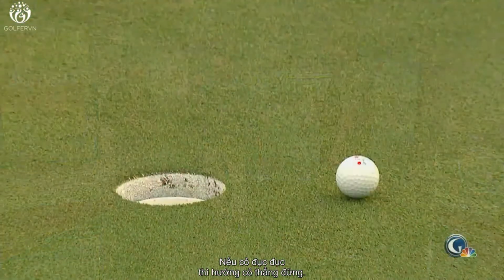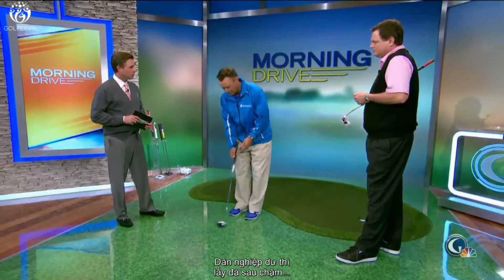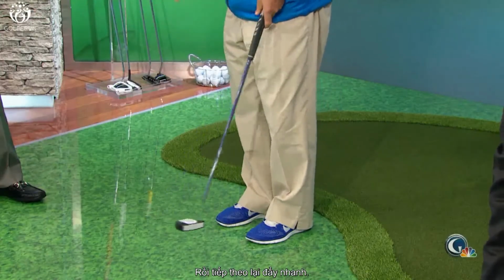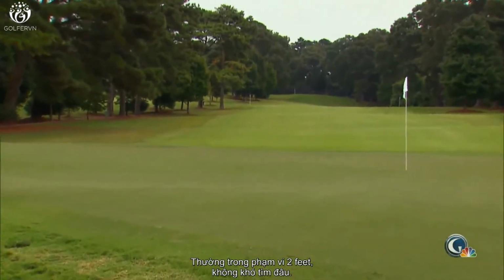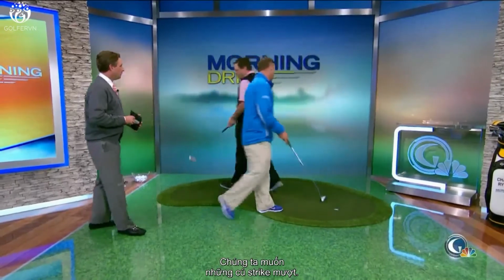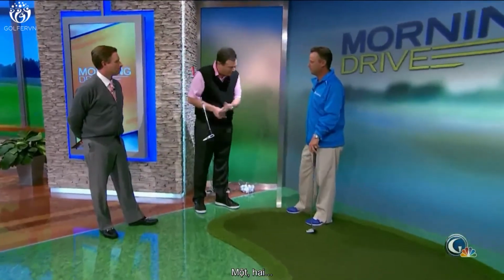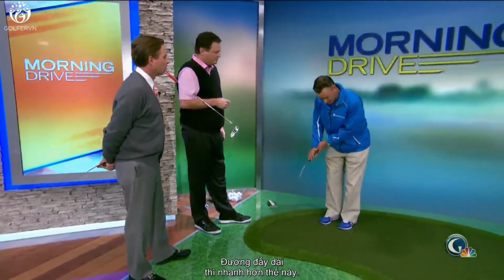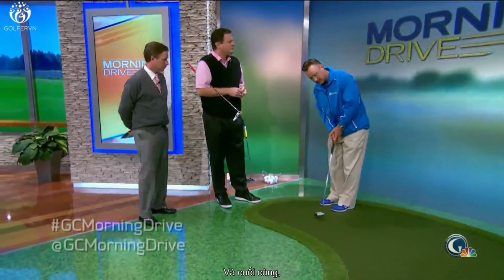Đoán khu lỗ cờ | Golfervn.com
Phản ứng của tay gôn nghiệp dư và dân chuyên là hoàn toàn khác nhau khi đưa bóng lên green. Những chuyên gia golf dựa vào hướng cỏ và địa hình sân golf để phán đoán đường đi của bóng, từ đó quyết định tốc độ cũng như hướng swing của mình. Hãy tham khảo ý kiến của họ và áp dụng vào trò chơi của bạn.
Nếu bạn phải đối mặt với hiện tượng rung, lắc lư cơ thể và gậy khi swing thì video này chính là dành cho bạn. Hãy tìm hiểu nguyên nhân và phương pháp loại bỏ nó.
Xin chào các bạn - Đây là kênh Youtube chính thức của Golfervn.com.
Hãy bấm “Đăng ký” để xem các hướng dẫn chơi Golf chuyên nghiệp hơn
Hãy “Bình luận” dưới đây để Golfervn.com biết bạn cần trợ giúp gì hoặc bạn muốn xem Video nào tiếp theo.